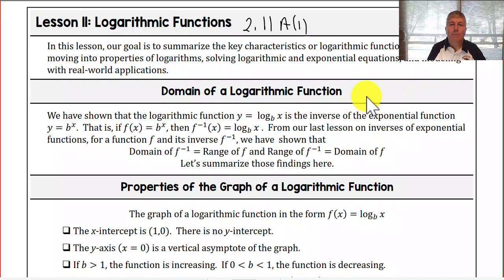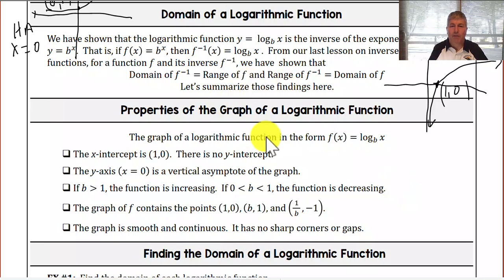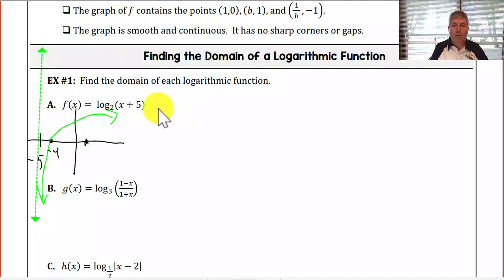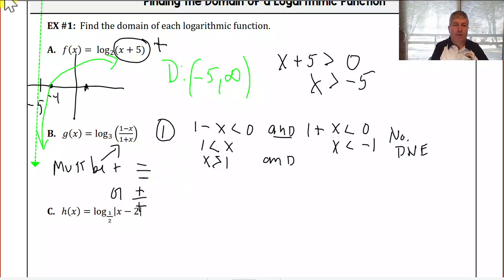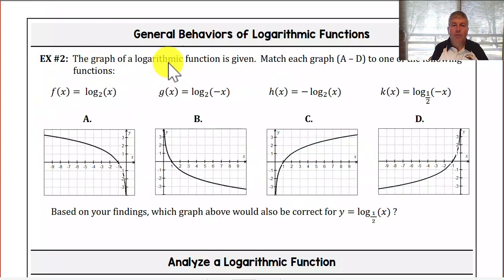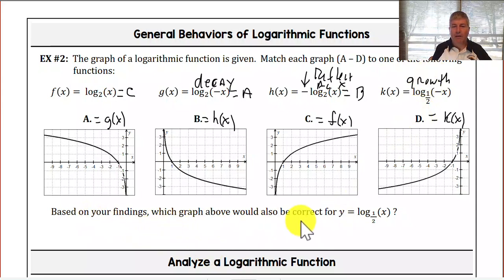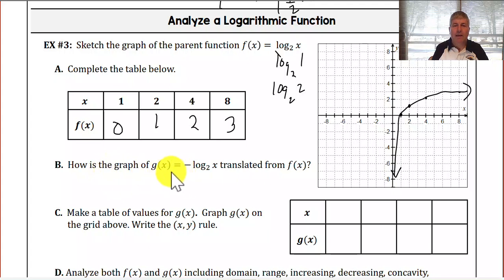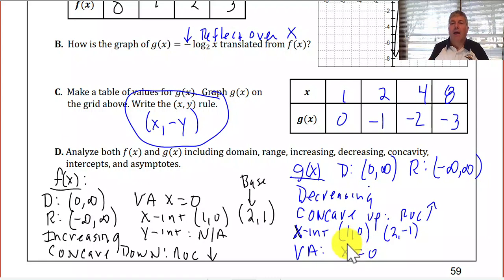Lesson 2.11 A(1) - Properties and Domain of Logarithmic Functions